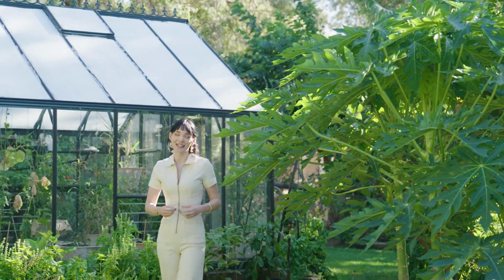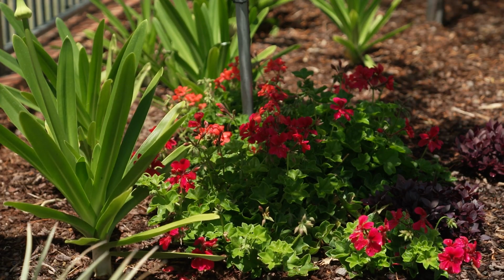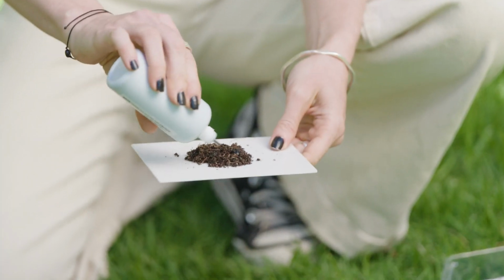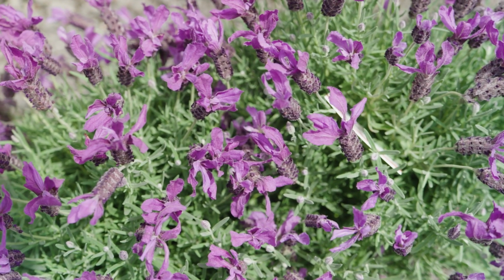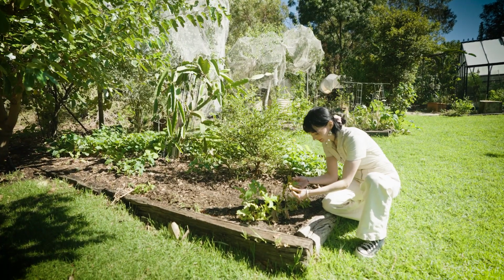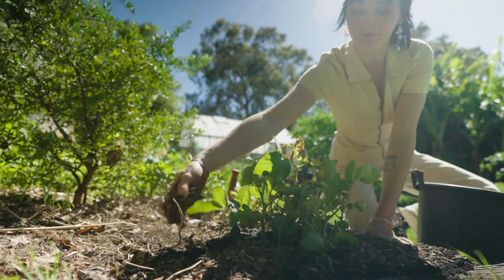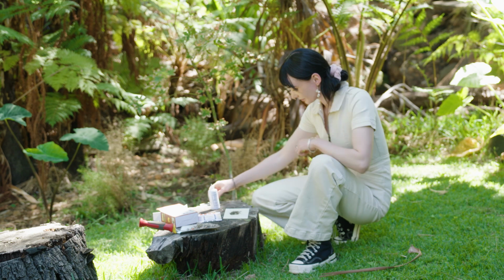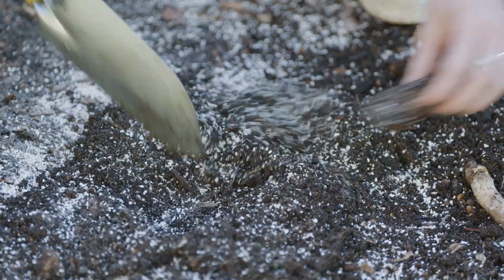The Garden Gurus - Soil PH Basics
Shontelle gets scientific with soils, telling us why you should be testing and adjusting your soil PH.